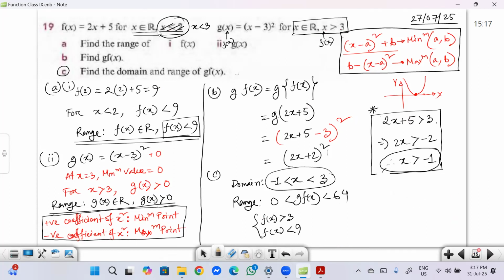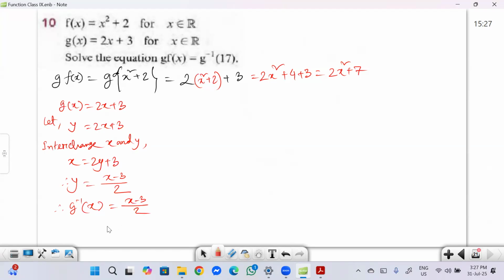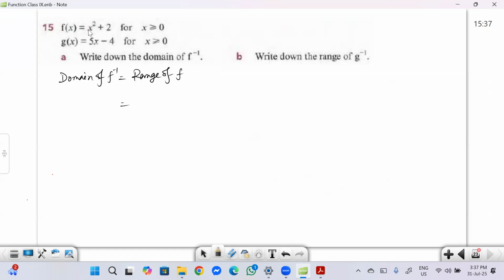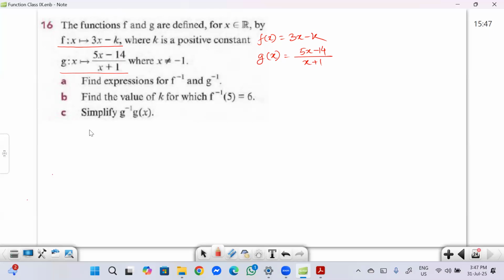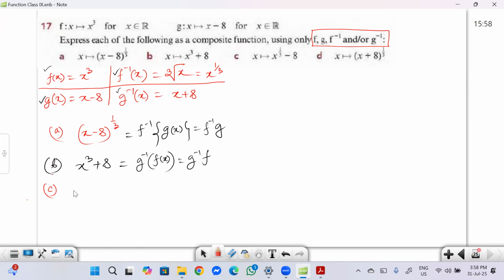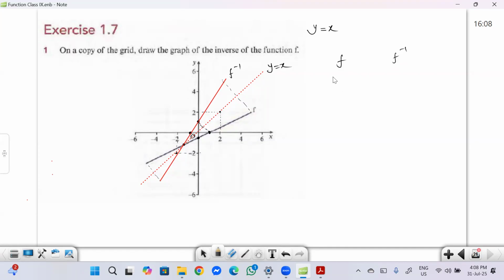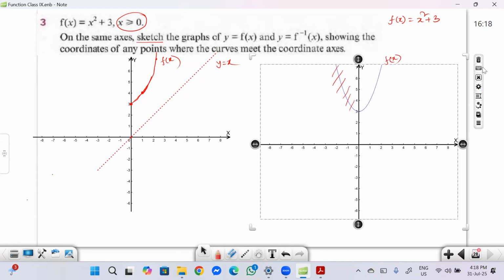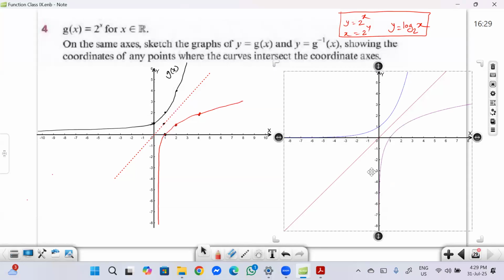Add Math Function Inverse